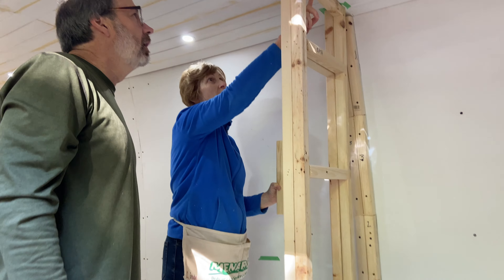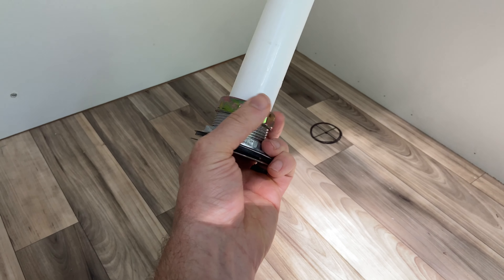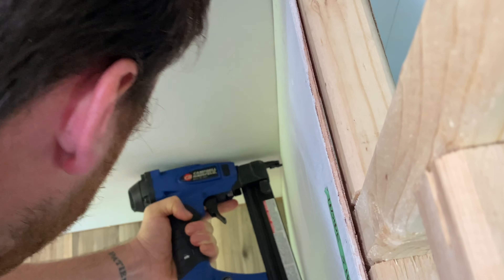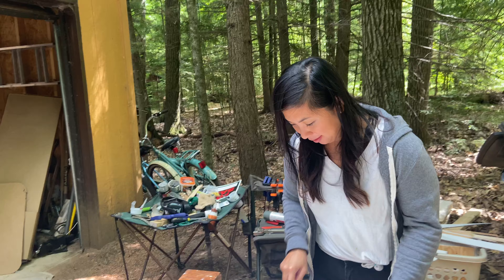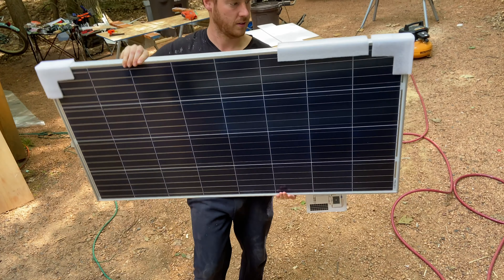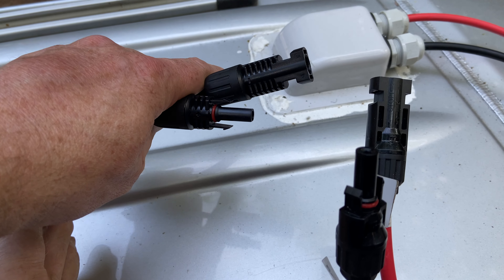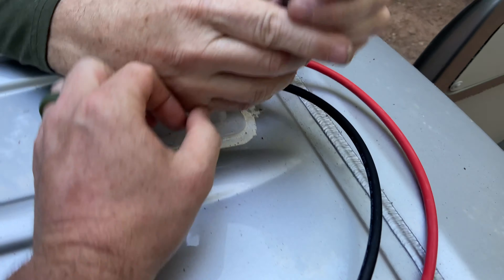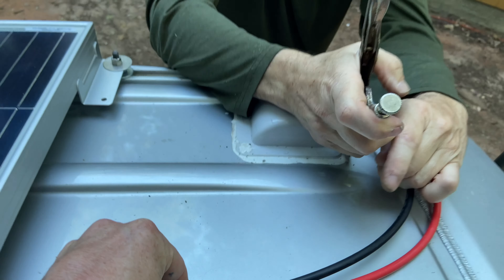VAN BUILD | Building the shower, twice. And installing the solar panel, once.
Today was another soul crushing day. We had major deja vu, taking down our shower to builid it again. But once we finally made the decision to do it, the rest was cake. We even got our solar panel installed!

~~~Links to everything we used to build our Van!~~~

Learn how we travel for free using points and miles (First 500 to use this link get Skillshare free for a month!)